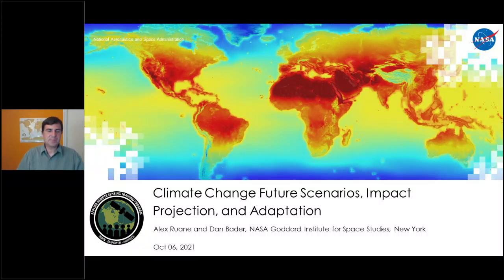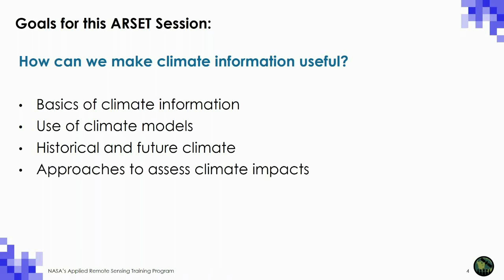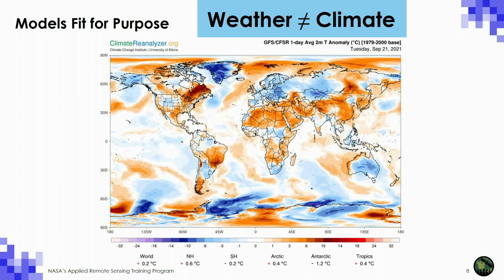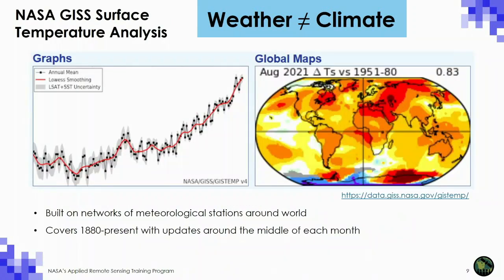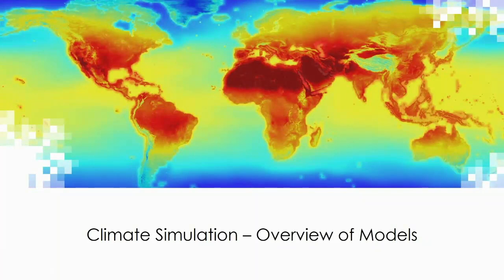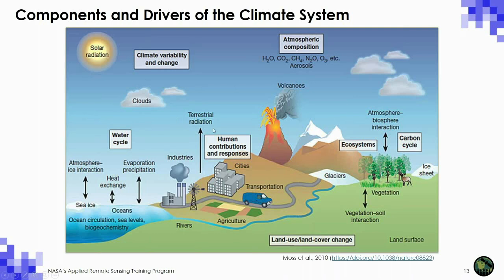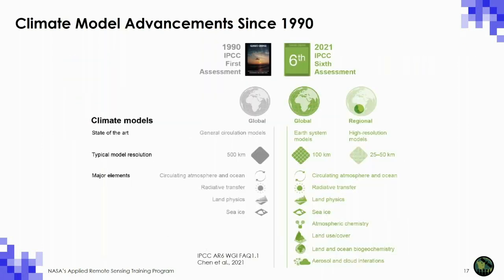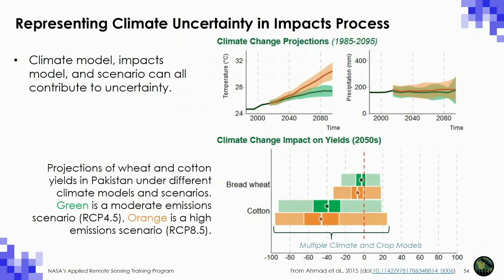NASA ARSET: Climate Change Future Scenarios, Impact Projection, and Adaptation, Part 2/2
Introduction to NASA Resources for Climate Change Applications

Part 2: Climate Change Future Scenarios, Impact Projection, and Adaptation
Speakers: Alex Ruane & Daniel Bader

- Climate simulation - overview of CMIP6 and NASA climate models
- Different types of climate information across time scales
- How climate projections and sectoral models (e.g., crop models) support adaptation planning
- Importance in recognizing uncertainty across models

This training was created by NASA's Applied Remote Sensing Training Program (ARSET) in collaboration and the NASA Goddard Institute for Space Studies (GISS). ARSET is a part of NASA's Applied Science's Capacity Building Program.